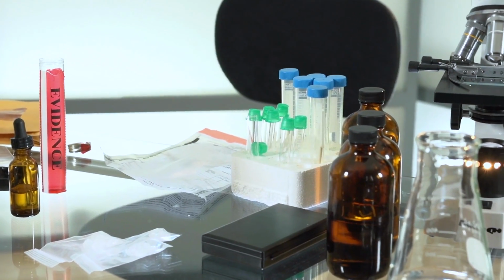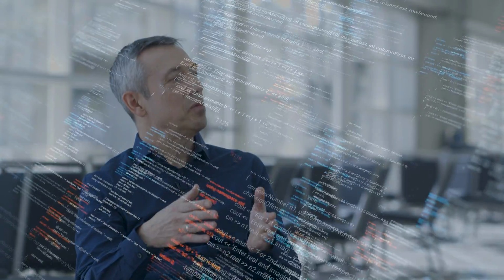Pittcon Thought Leader: Arian Van Asten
In this interview conducted at Pittcon 2024 in San Diego, we spoke to Professor Arian van Asten about advancements in the chemical analysis of drugs and explosives using portable NIR spectroscopy and its significant impact on improving on-scene investigation methods for law enforcement agencies.

The full interview will be released as a Pittcon Podcast episode in the upcoming months!

Pittcon 2025 will be held in Boston, March 1-5, 2025